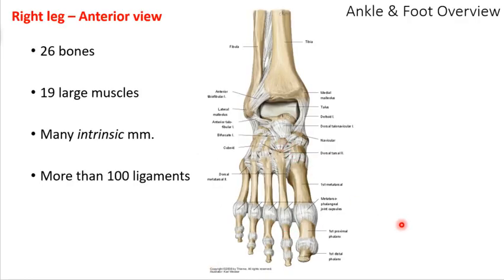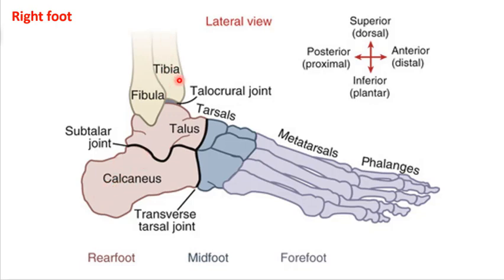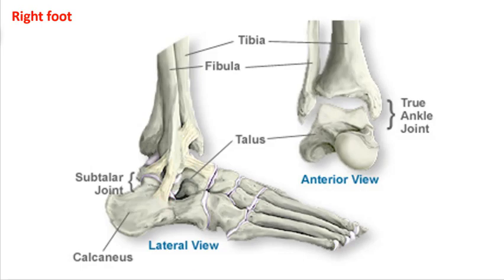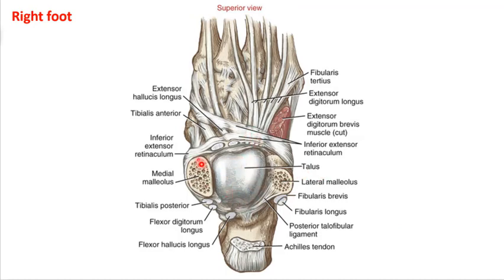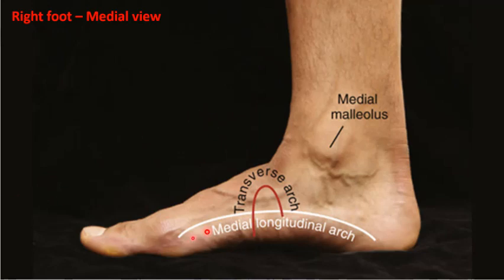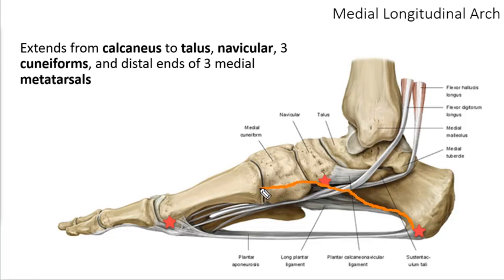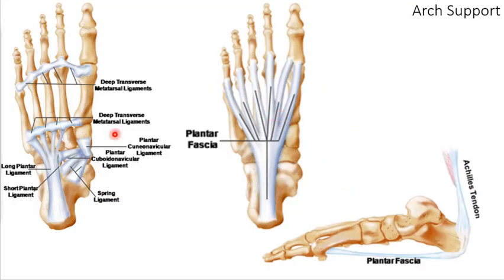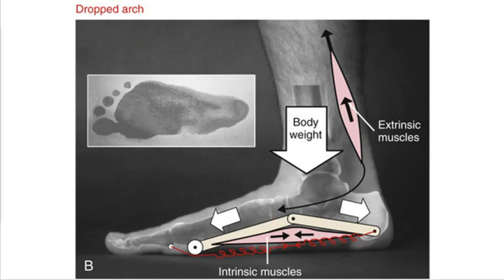The Foot and Ankle - Structure